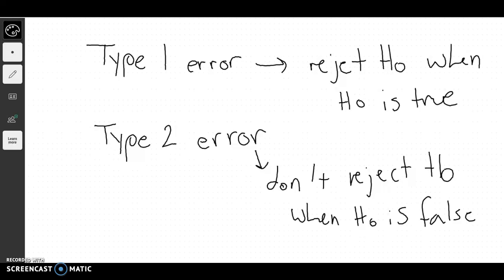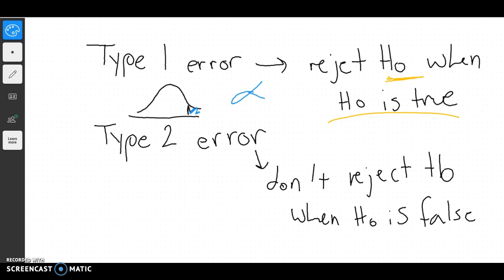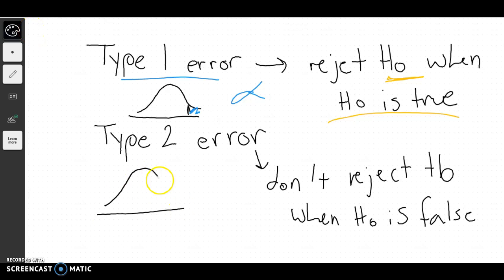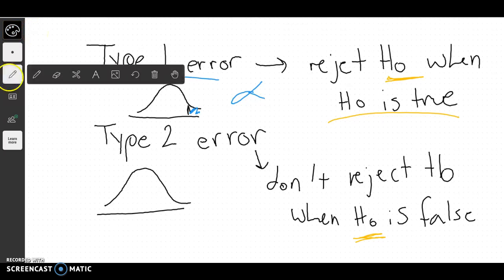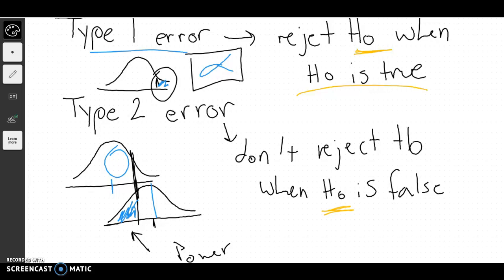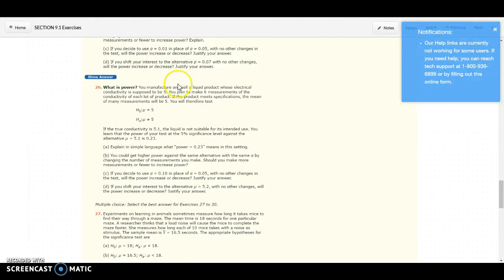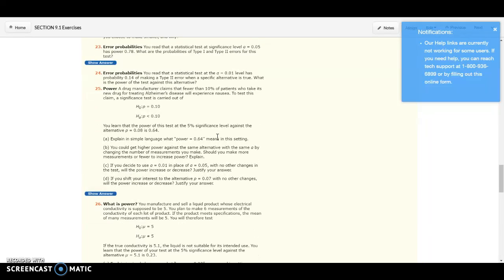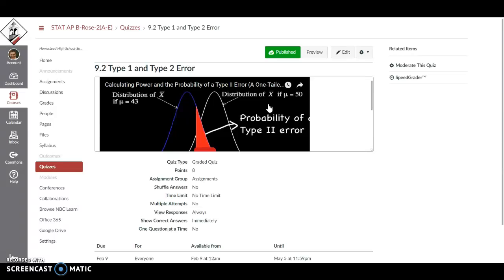Type 1 and Type 2 Errors